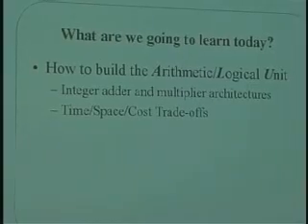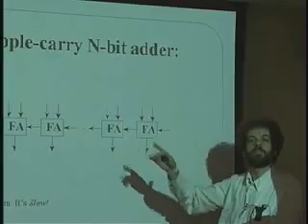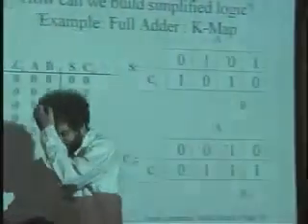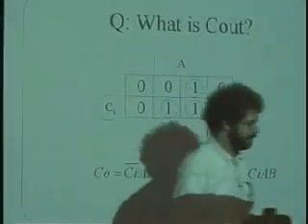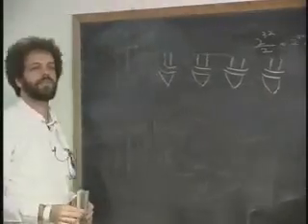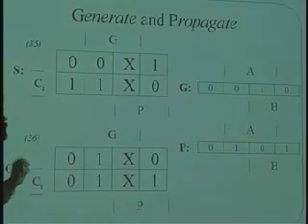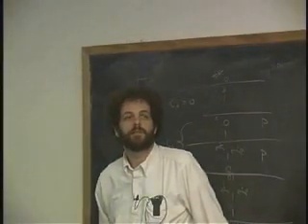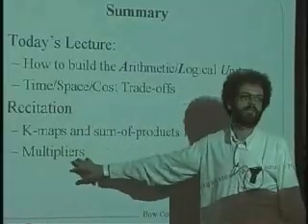03_lect_04